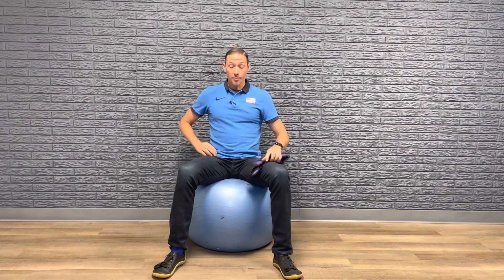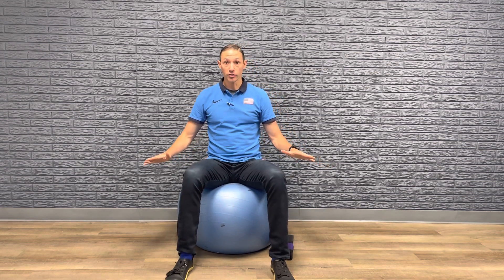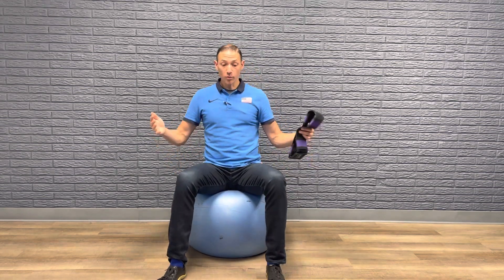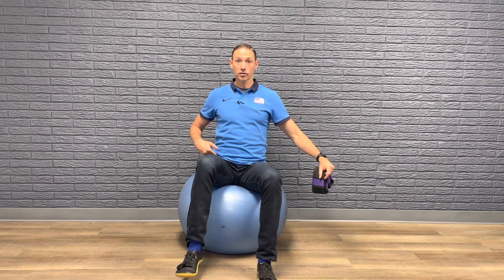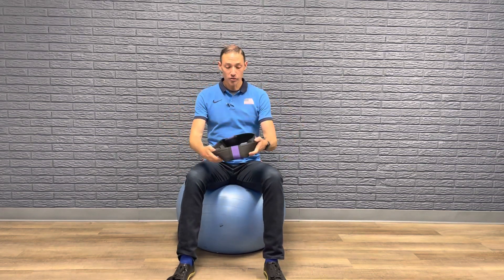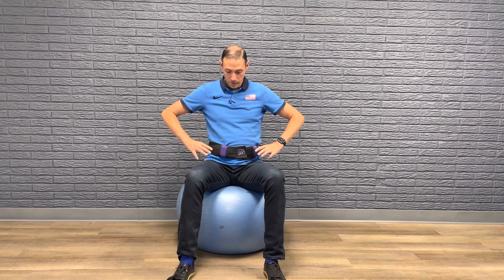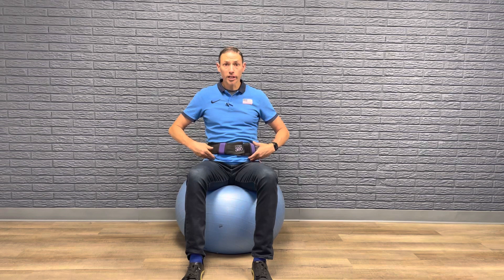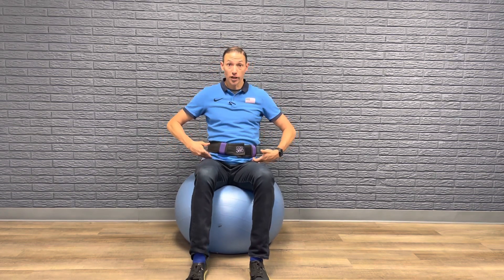Seated march for hip impingement, sports hernias, and hip flexor strains with Dr. Leo Kormanik II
This is a great exercise for coordinating hip flexion with appropriate core stability. It is perfect for sports hernias and hip impingement cases and snapping hip syndrome. You also do not have to do this exercise on a stability ball. Doing it, while sitting in a chair is difficult enough for most people. Enjoy!